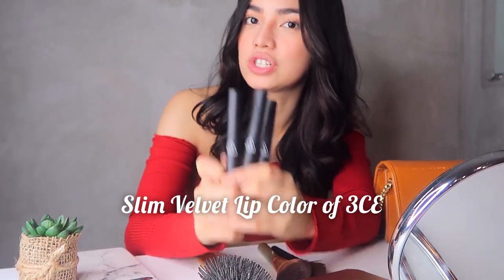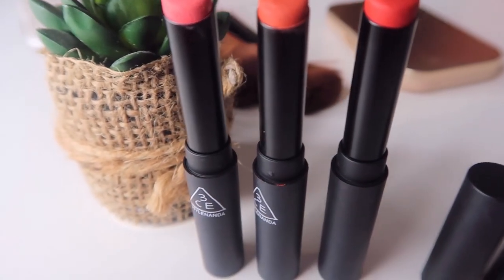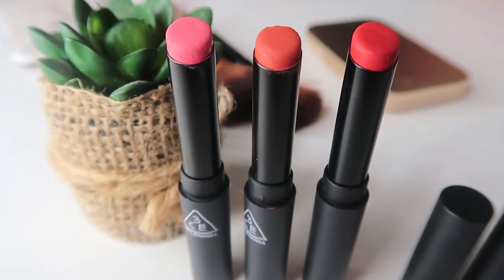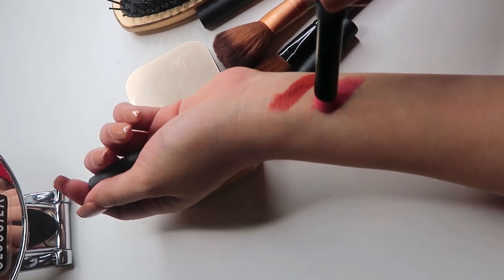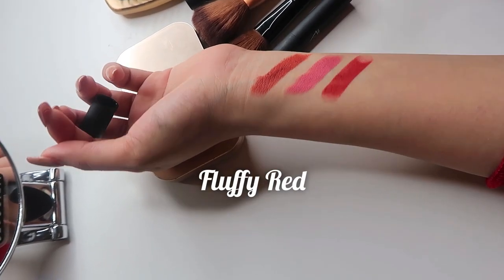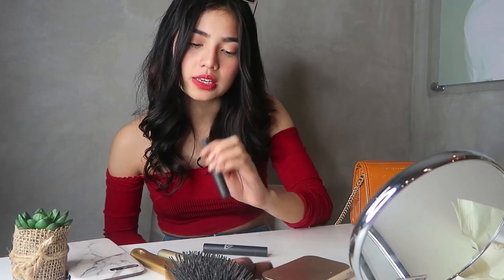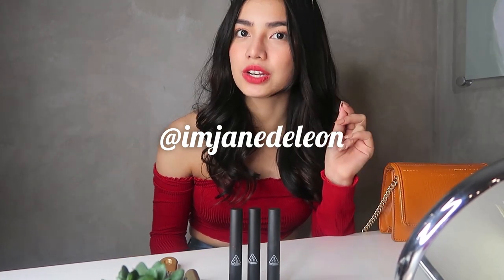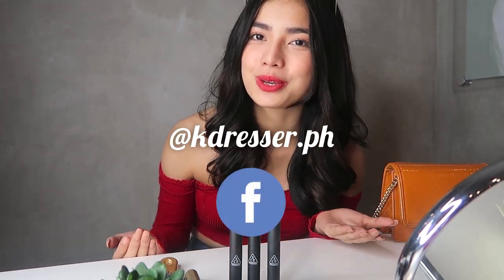Your Lips But Better! – Slim Velvet Lip Color from 3CE l Jane de Leon l KDRESSER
What’s the Jane de Leon‘s beautiful color lipsticks?💄💋 Here is the answer for you!👏🏼 We think you guys all know that 3ce is the hottest brand in Korea, right?🤩 This is the latest item of 3CE! These 3 shades of Slim Velvet Lip Color are absolutely able to make your lips much better!💋💋 Just like the name of the product, this Slim Velvet Lip Color makes your lips like velvet.✨ It’s a bit matte but not dry at all.🥰 Simple Stay, Fluffy Red, Sand Lily, all 3 colors are so pretty, aren’t’ they? Just get these latest hot items with affordable price on KDRESSER online mall👛💸! If you wonder her full version video, visit the KDRESSER website! Hope you don’t miss this amazing chance!💎💕